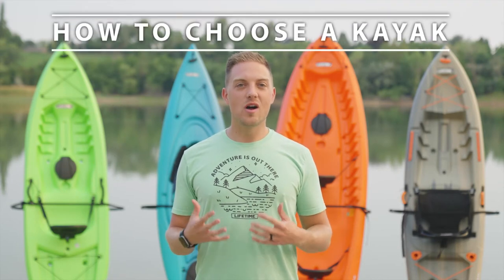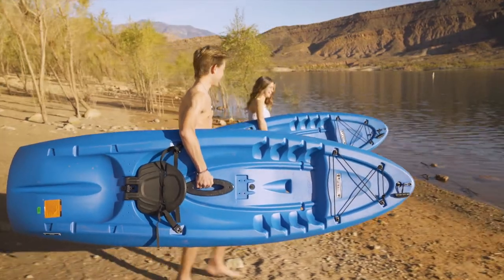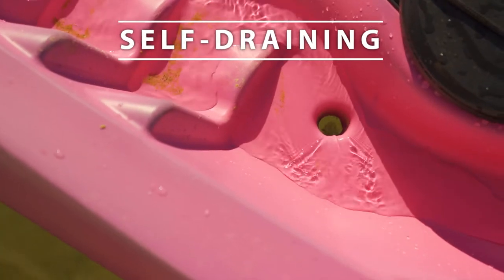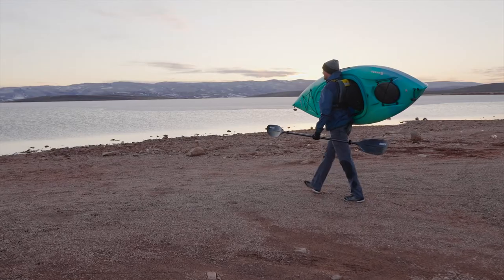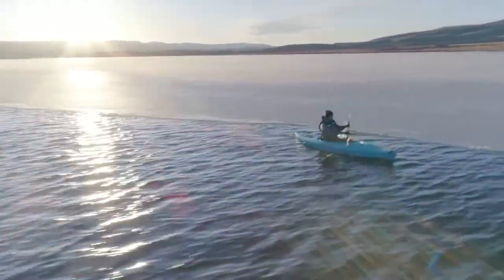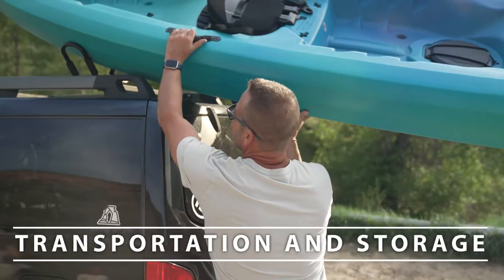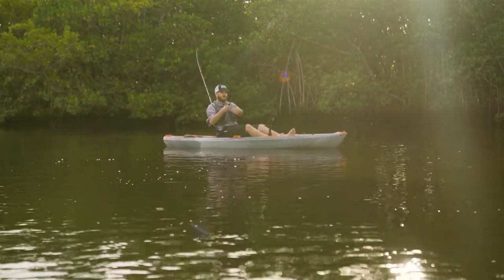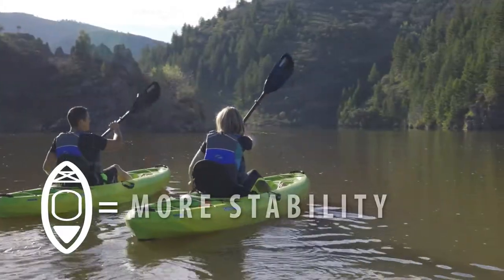How to Choose a Kayak | Kayak Tips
In this How To we will go over how to choose the best kayak for your needs. We will be going over the features of a Lifetime Sit-On-Top Kayak and a Lifetime Sit-Inside Kayak. We will also be talking about Lifetime Tandem and Lifetime Angler Kayaks. Watch this video to help you decide which kayak is right for you.